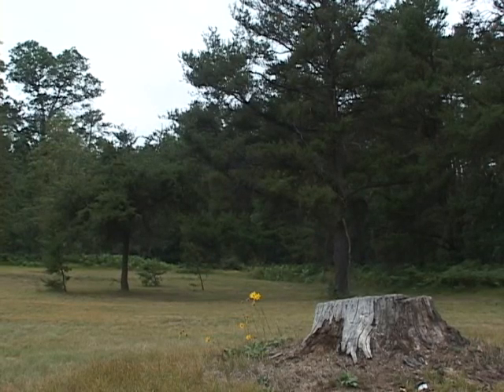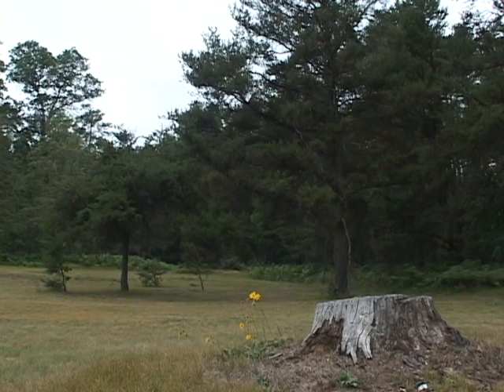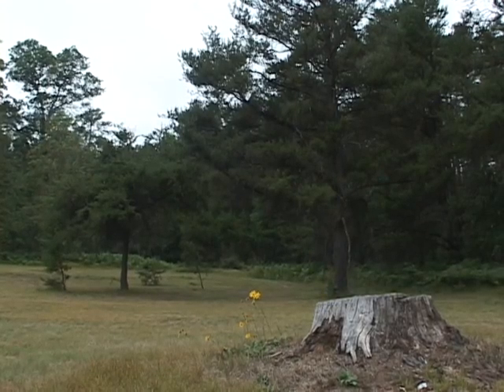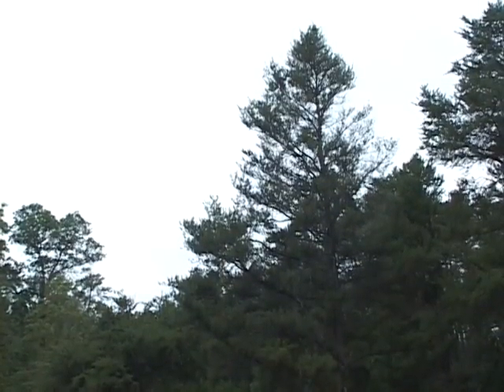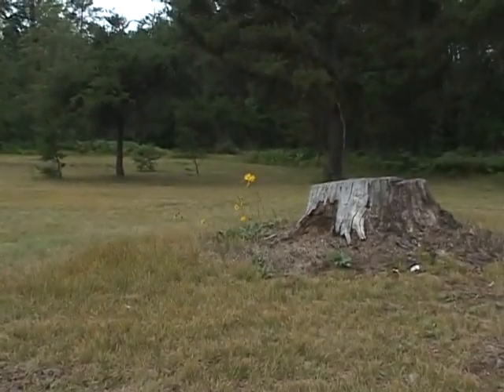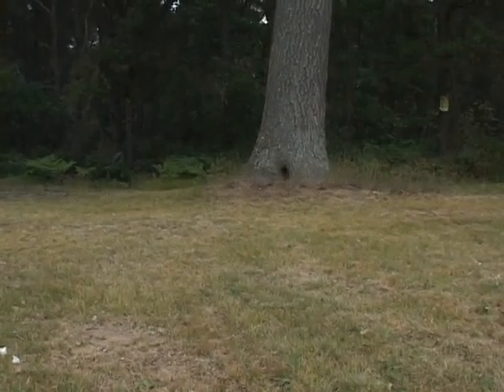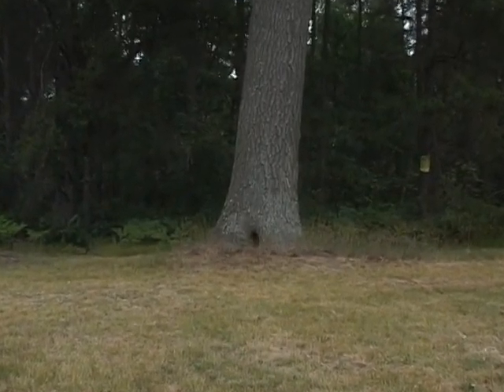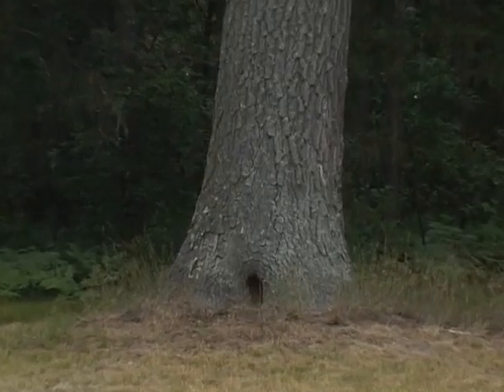Ben finds a stump